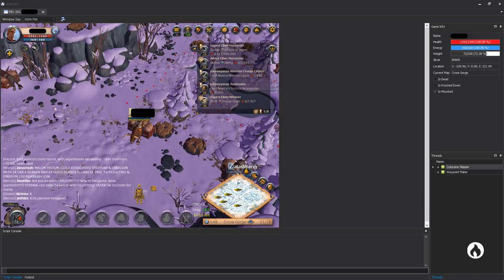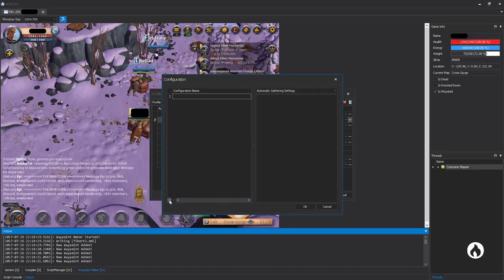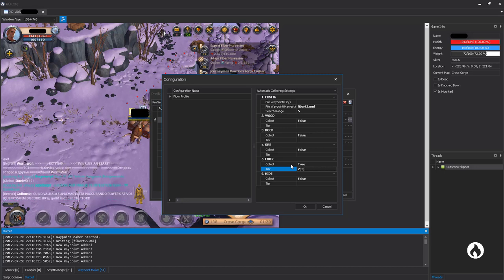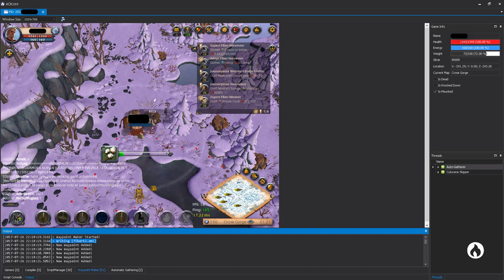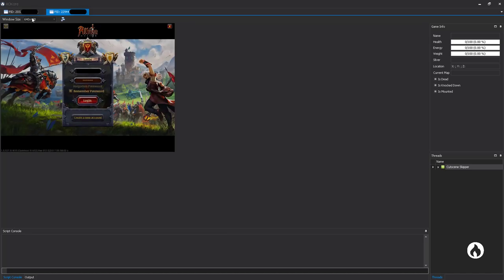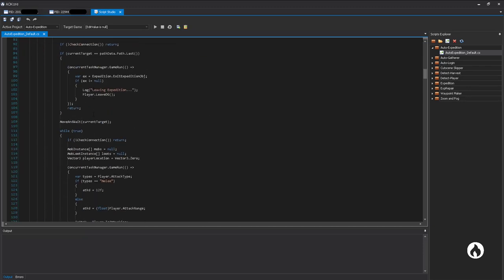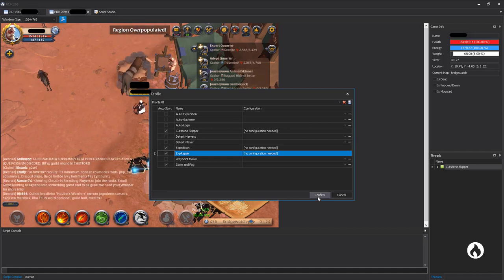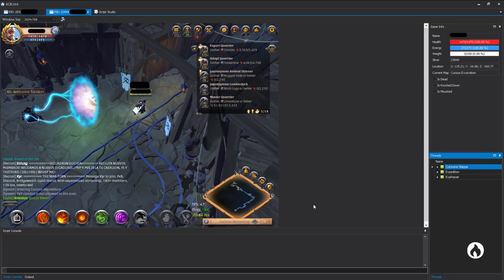AOKORE - The Albion Online Bot Release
AOKORE The Albion Online Bot Release Video (updated video).